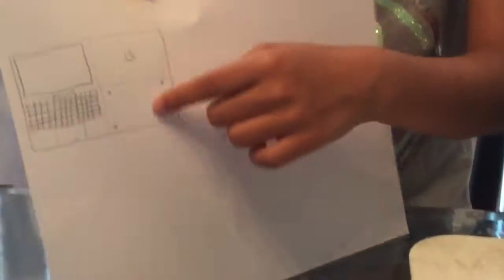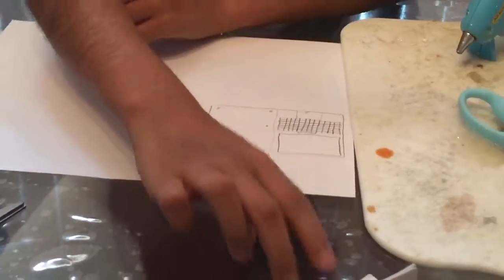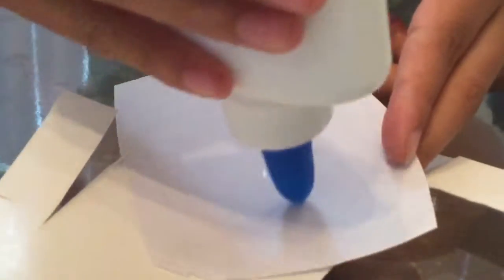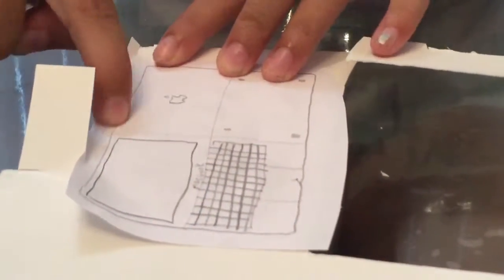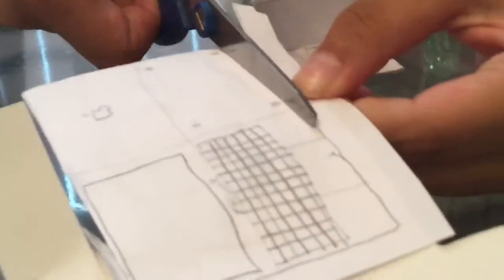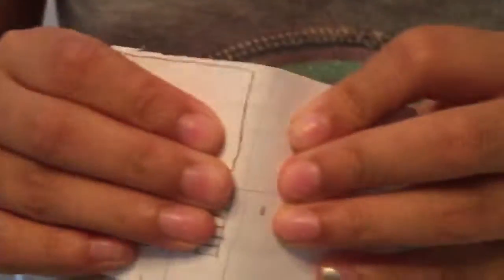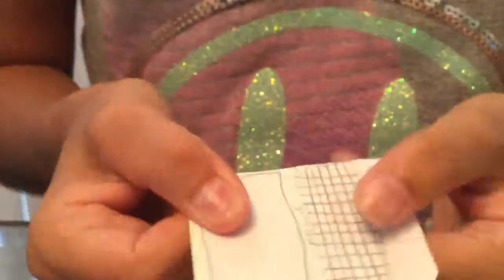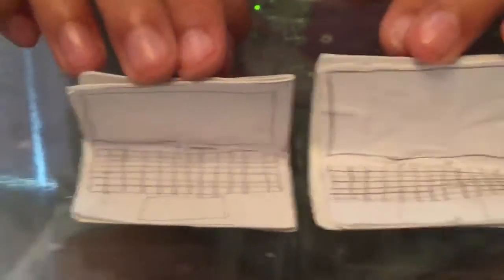How to make a paper MacBook Air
If you want to make a MacBook 💻 go to google search MacBook papercarft and go to the Image site there a lot of pic of MacBook